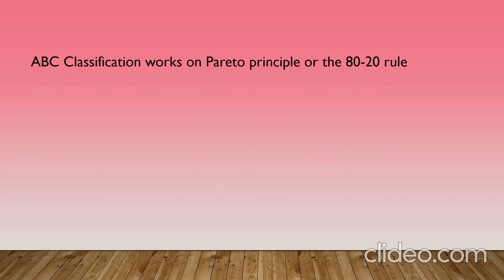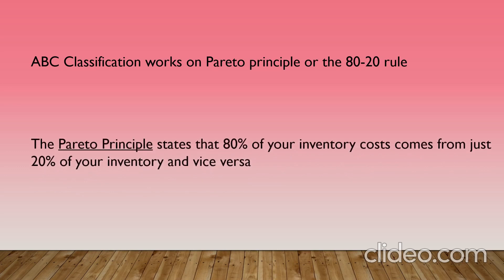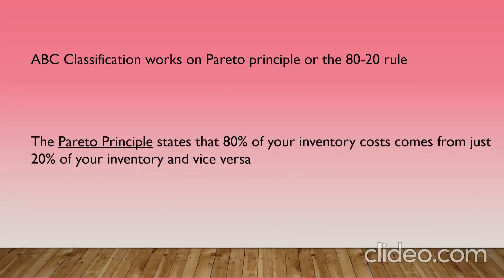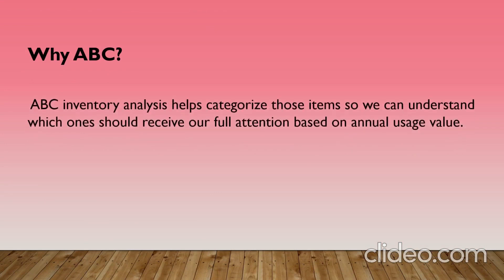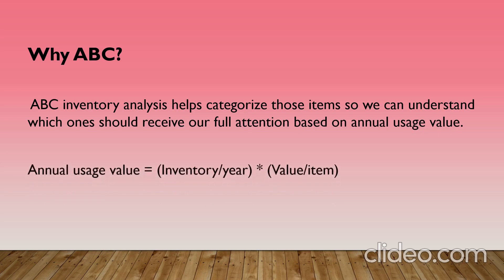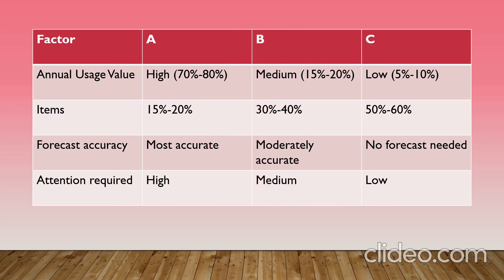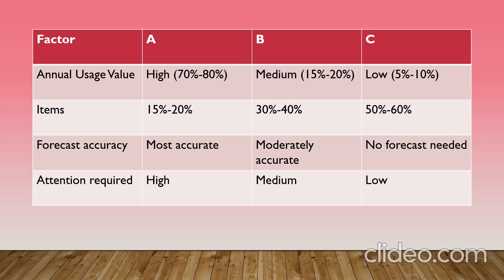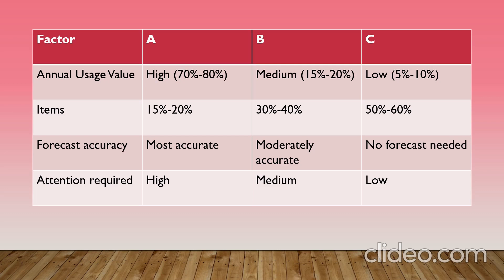ABC Analysis ||Inventory classification technique||Pareto Principle||80-20 rule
ABC Classification plays a major role in industries to reduce inventory costs due to carrying as well as stock outs.
Thanks to Clideo.com